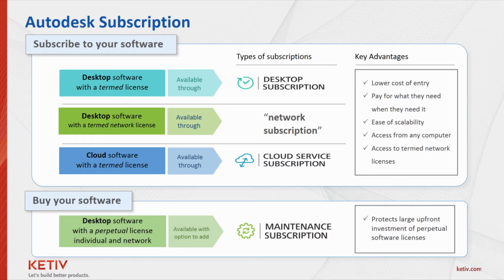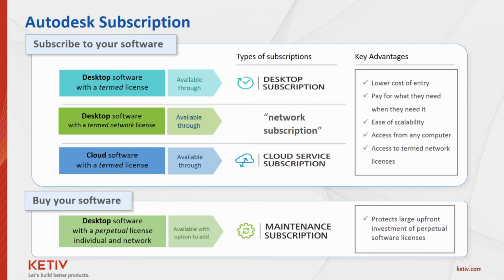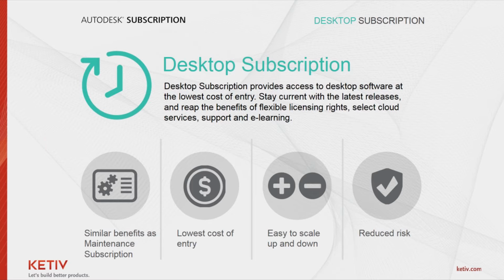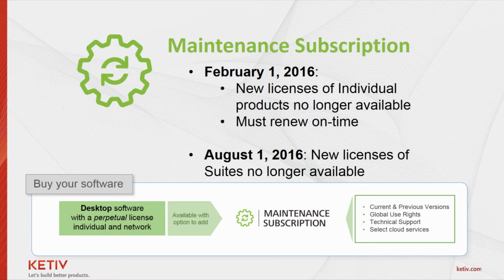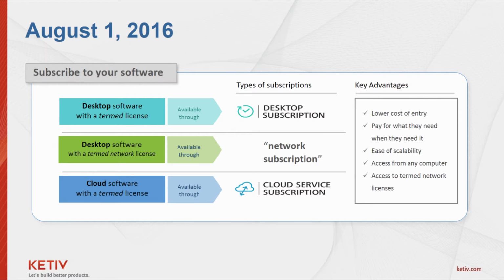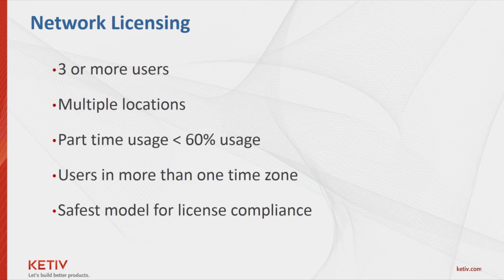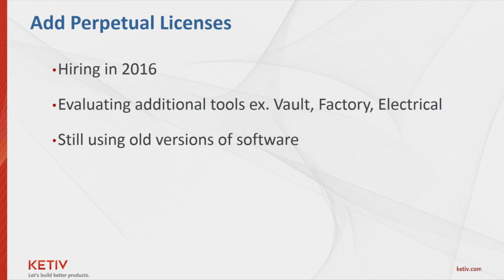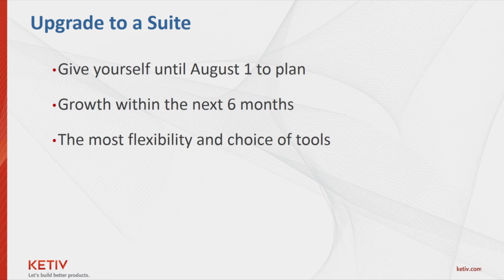Get Prepared: Autodesk's Licensing Changes Session 2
Learn about Autodesk's licensing changes from our webcast on Jan 20, 2016. Join our team as we talk about Autodesk's new subscription model and answer questions about how this will effect you.